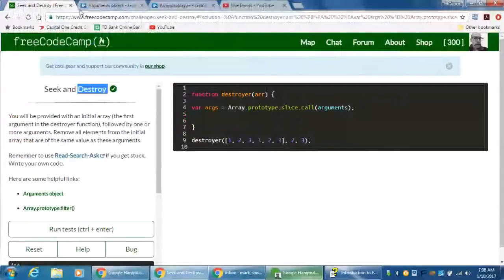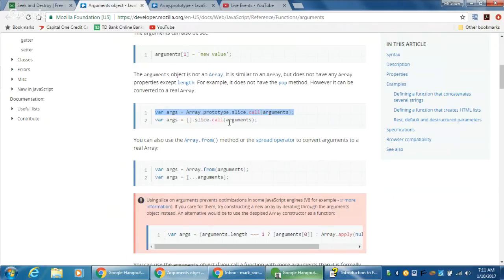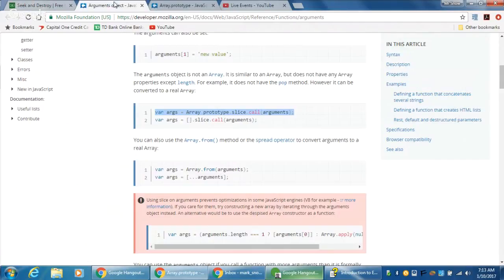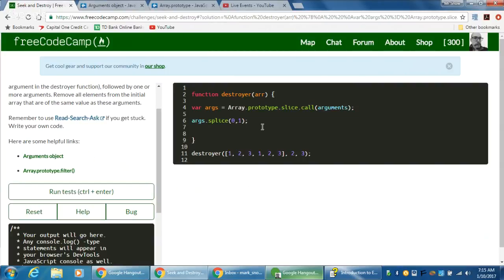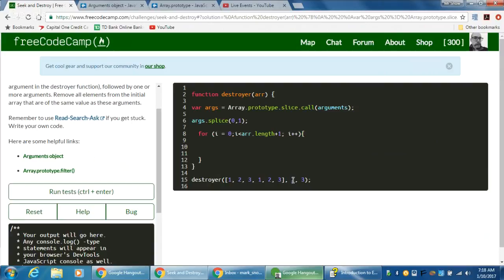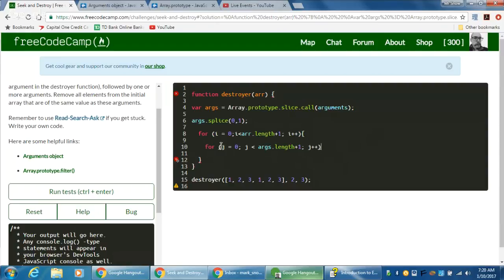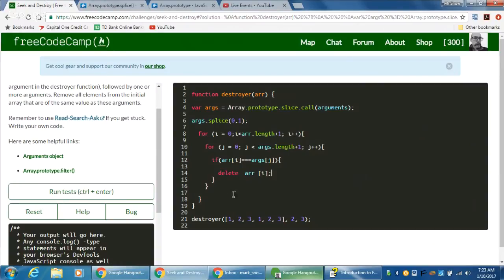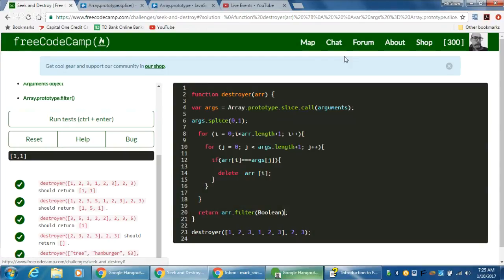freeCodeCamp Seek and Destroy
Today in class we are working through freeCodeCamp Basic Algorithm Challenges -  Seek and Destroy